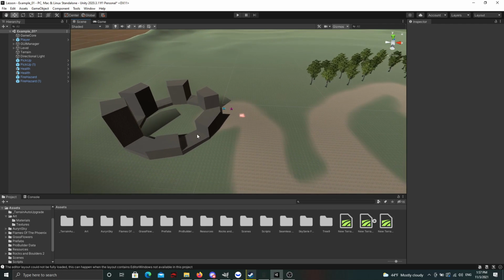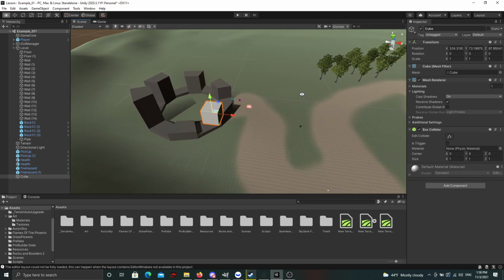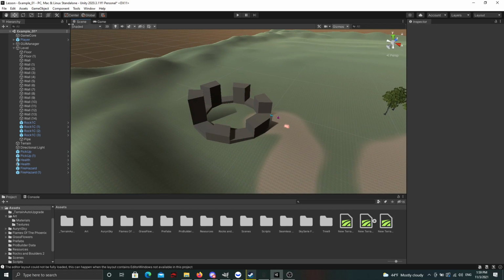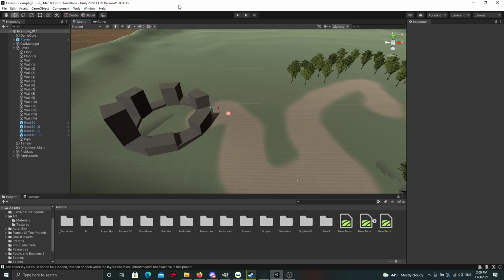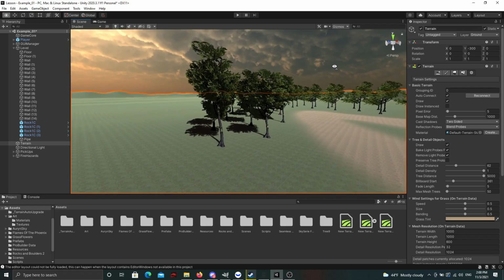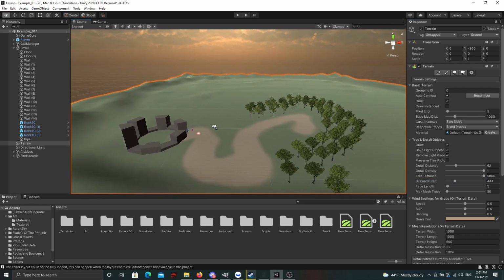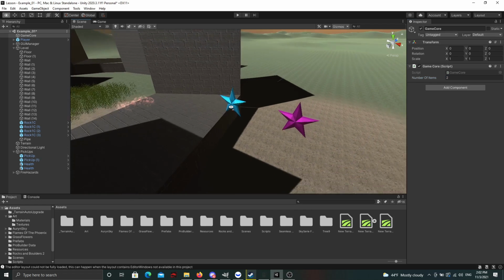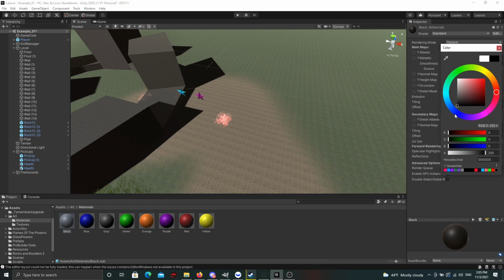Unity Lesson 14 - Review